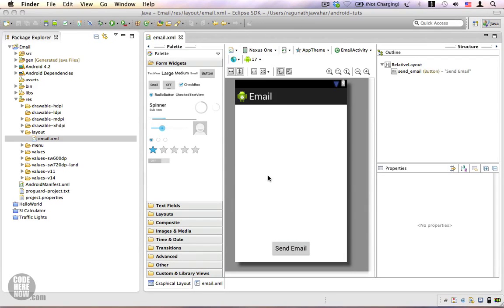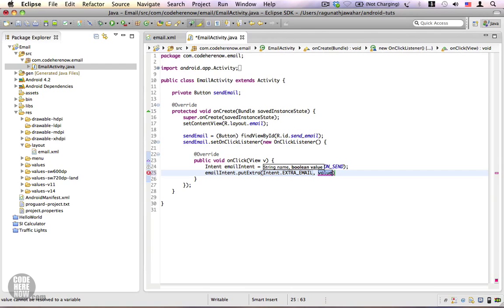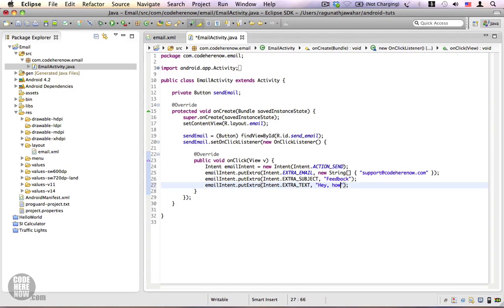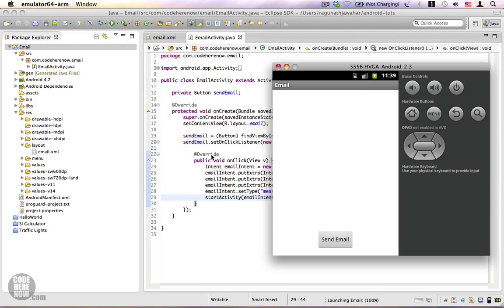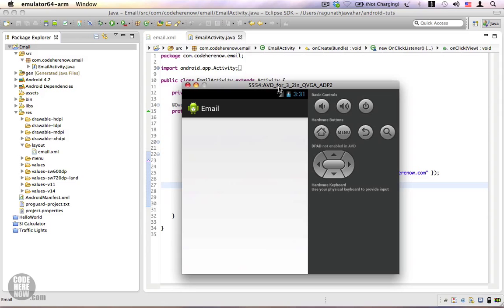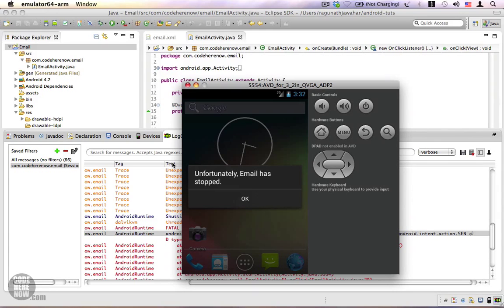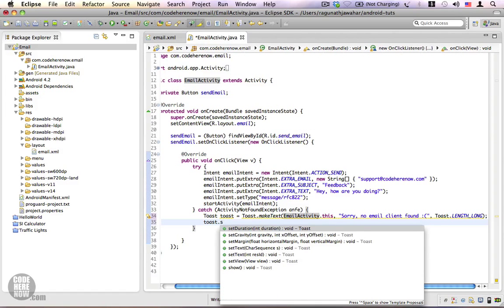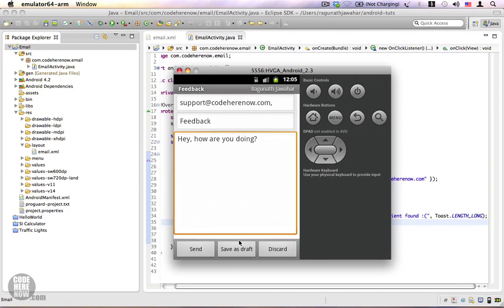Android Tutorial 64 - Sending Emails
Learn how to send an email using an intent.

1. Intent action to be used is Intent.ACTION_SEND.

2. Set the type by calling the Intent.setType(String) method to set the MIME type, which is message/rfc822.

3. For specifying the recipients' email addresses use a String[] containing an array of email IDs for the extra Intent.EXTRA_EMAIL.

4. Use the Intent.EXTRA_SUBJECT to mention the subject of your email.

5. The Intent.EXTRA_TEXT extra allows you to include the email body.

6. You can use the Intent.EXTRA_CC and Intent.EXTRA_BCC to specify the list of email addresses for recipients who you want to CC or BCC the email.

7. Wrap your Context.startActivity(Intent) call inside a try... catch block to avoid exceptions on devices that do not have an email client.